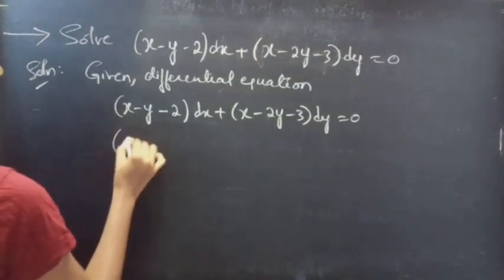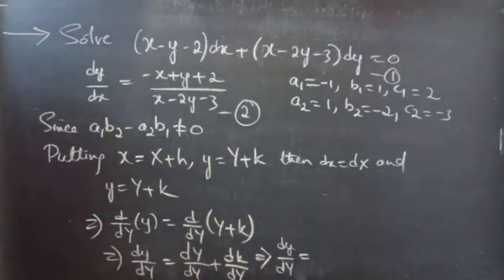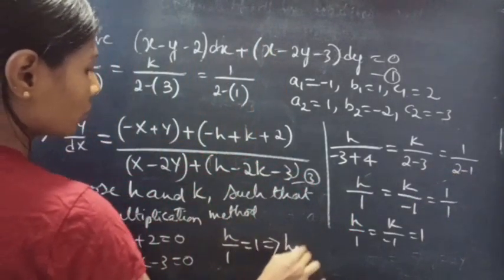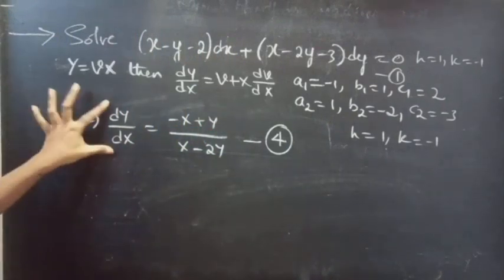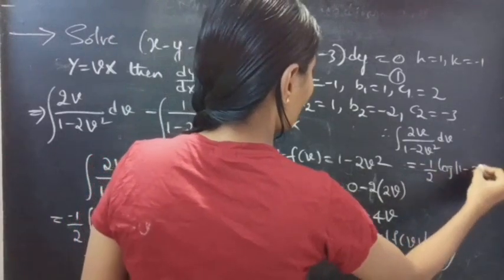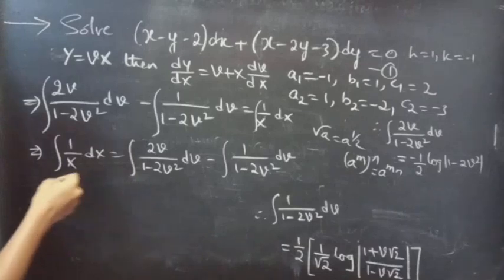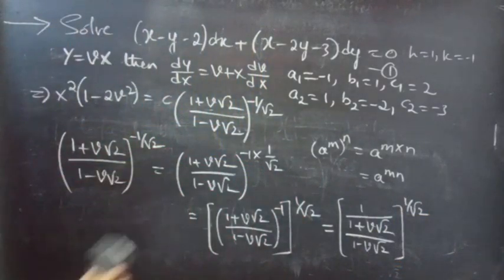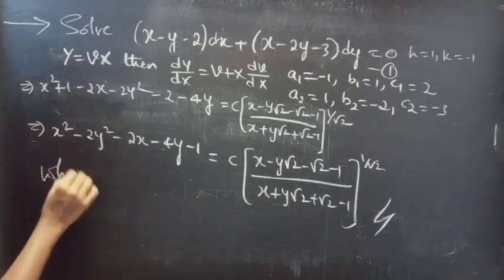(x-y-2)dx+(x-2y-3)dy=0 NonHomogeneousDifferentialEquation L627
Hello, People!

Here is a video of solving non-homogeneous differential equation by reducing it to homogeneous differential equation when (a1)(b2)-(a2)(b1)≠0.
Have a little patience and watch the video till end.

With Love,
Chinnaiah Kalpana🍁

Note:

*  Ordinary Differential Equation(ODE):
A differential equation is said to be ordinary, if the derivatives in the equation have reference to only a single independent variable.

Non-Homogeneous equations of the first degree in x and y:

*  If the equation dy/dx=f(x,y) is of the form
(a2x+b2y+c2)dy/dx=(a1x+b1y+c1)  ____(i)
 where a1,b1,c1,a2,b2,c2 are real numbers and c1≠0 or c2≠0(sometimes), then it is called to be a non-homogeneous differential equation of the first degree in x and y.

*  The general solution of the give non-homogeneous equationcan be obtained by reducing it to homogeneous form or variables separable form by some transformation.

*   If (a1)(b2)-(a2)(b1)≠0
then
(a1/a2)≠(b1/b2)

1.  Write given equation in the form of
  dy/dx = (a1x+b1y+c1)/(a2x+b2y+c2)
(also called Non-homogeneous form).

2.  Put x=X+h and y=Y+k in (i).
Then, dx/dX=1, dy/dY=1
then dy/dx=dY/dX

3.   (i) becomes,
dY/dX=[(a1X+b1Y)+(a1h+b1k+c1)]/[(a2X+b2Y)+(a2h+b2k+c2)]

4.  Choose h and k such that a1h+b1k+c1=0 and a2x+b2y+c2=0.
Solve these equations using any suitable method to get h and k.

5.   The given equation is finally reduced to a homogeneous function
dY/dX = a1X+b1Y/a2X+b2Y

6.  Now, solve the above equation by putting Y=vX

7.   G.S of given eqauation is obtained by replacing X and Y by x-h and y-k.